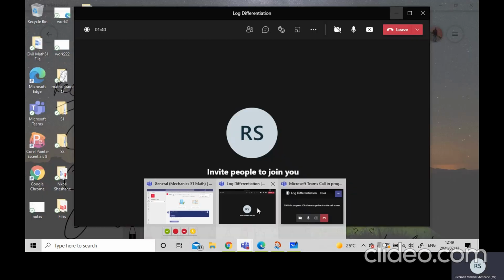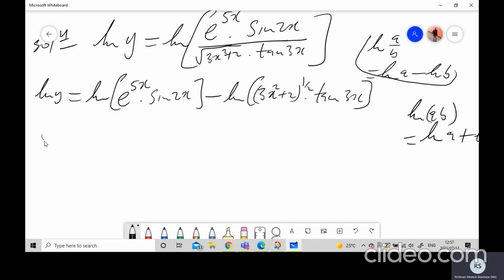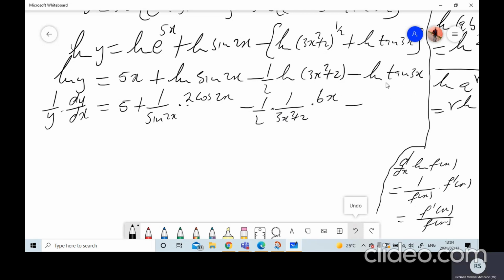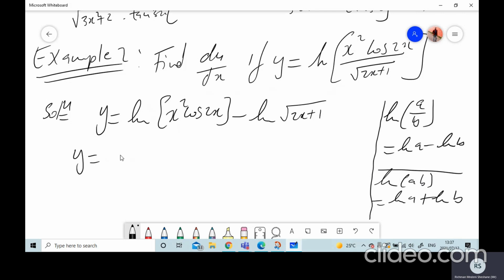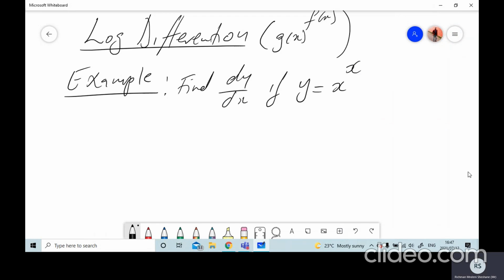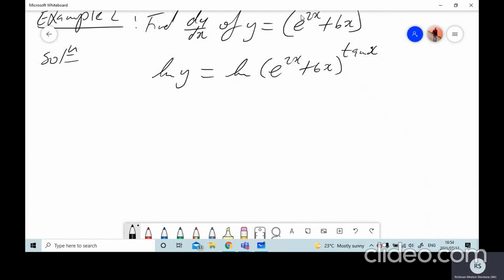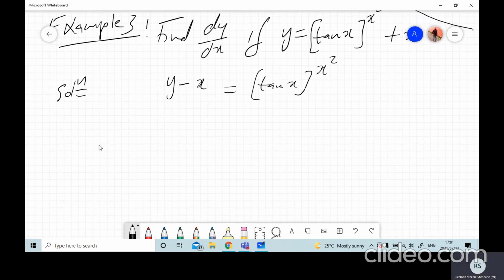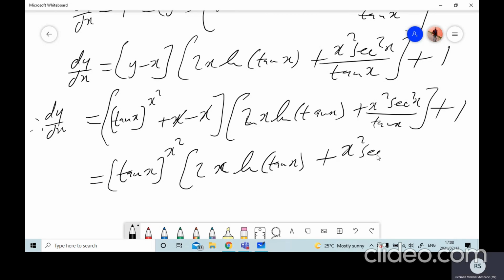LOG DIFFERENTIATION LECTURE